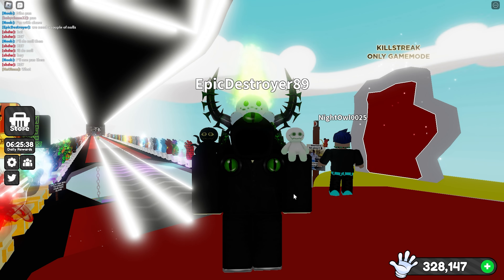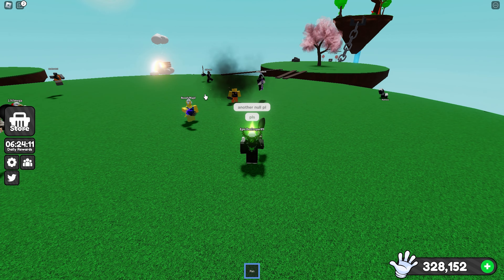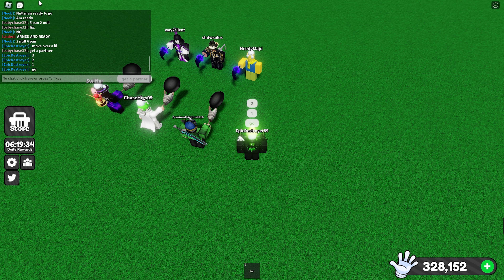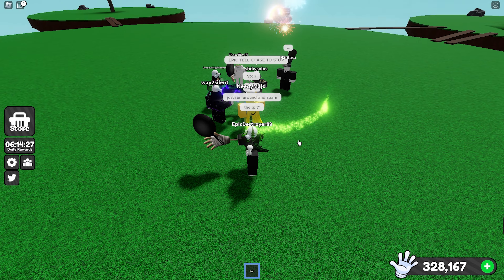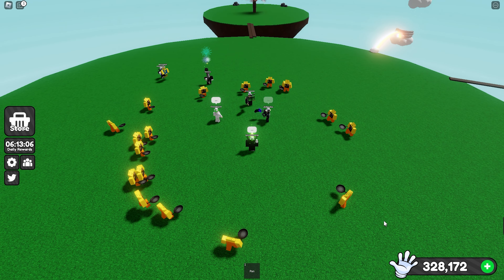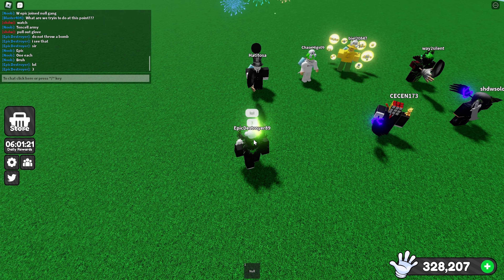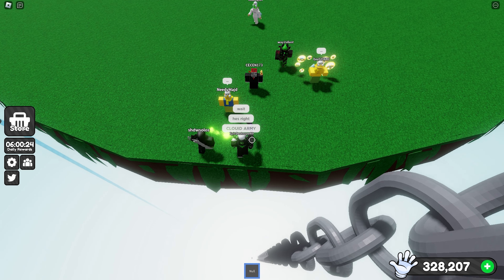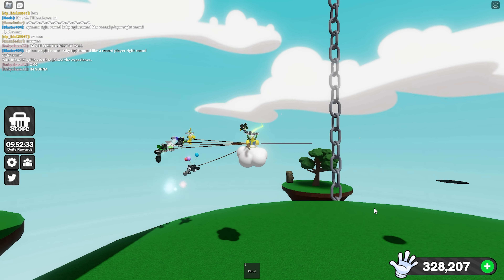Creating The Largest Tencell Army | Roblox Slap Battles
Today I create the largest Tencell army in Roblox Slap Battles.

Music used in the video:
Windmill Isle - Day
A-Train Item Asylum